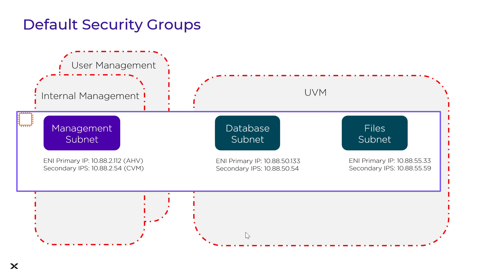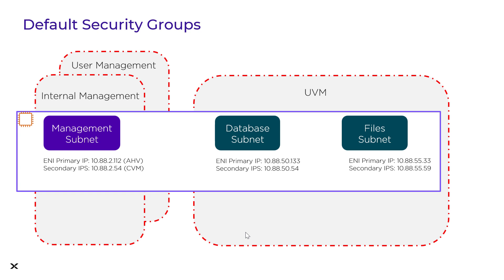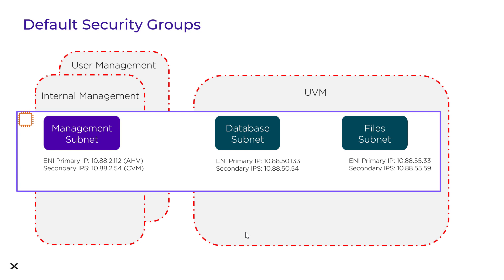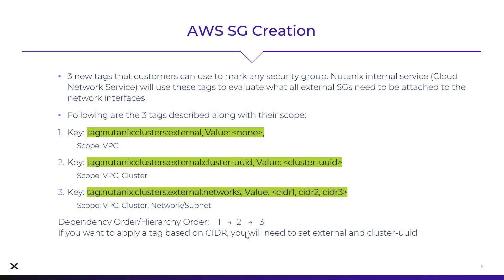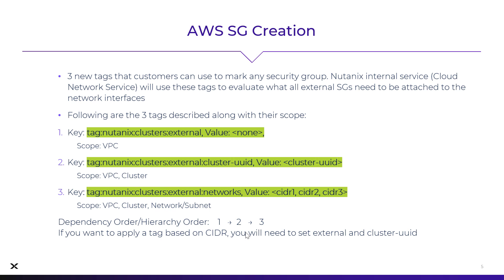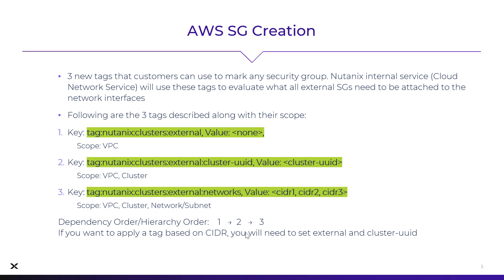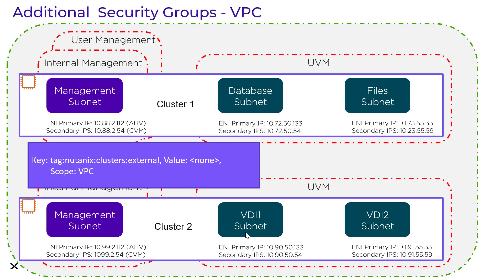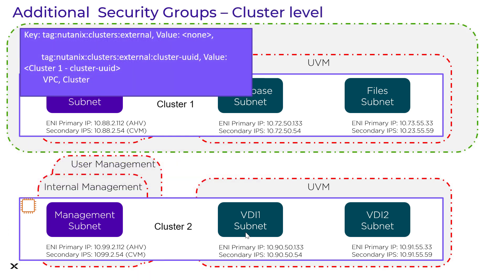Secure NC2 on AWS with Custom Security Groups | Part 1: Overview | Tech Bytes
New in AOS 6.7! Use custom Security Groups in AWS to secure your NC2 clusters, even through hibernation events. Apply these Security Groups at the VPC, cluster, and subnet level for more granular control.